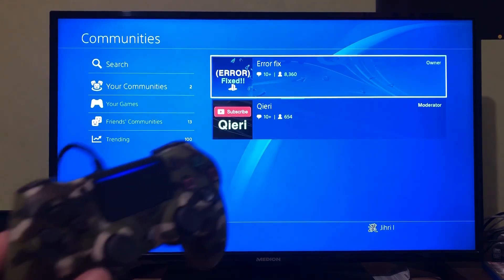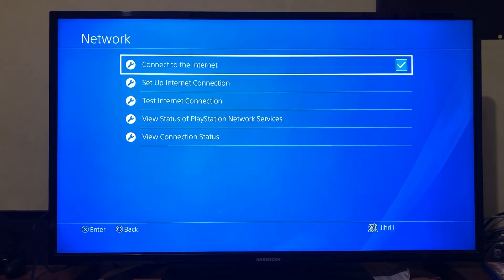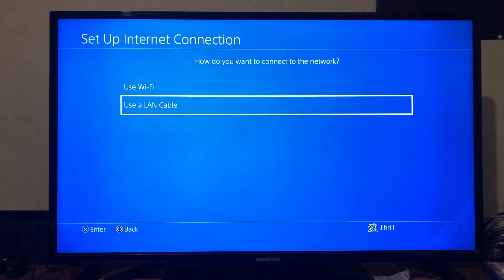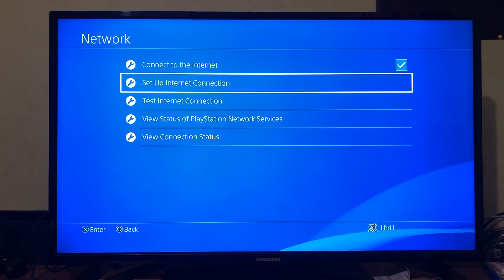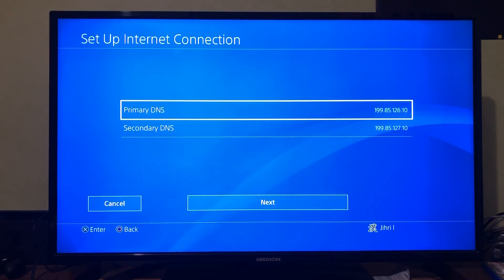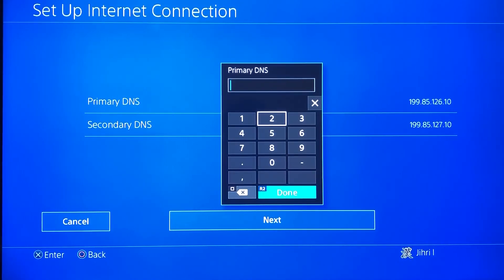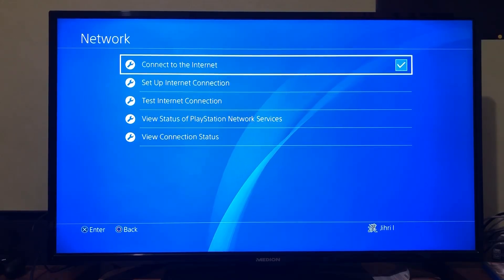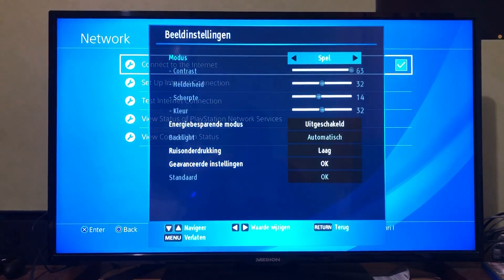PS4 HOW TO FIX INPUT LAG LATENCY NEW!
Hello everyone i’m showing you how you can fix high ping, latency or input lag there could be alot of reasons why you have this and i’m showing you why you could have this and possible way to fix this problem also if you can please like and Subscribe thank you so much!

If you want more storage on your PS4 look here!

PS4 Extended Storage 2TB

PS4 Extended Storage 4TB

PS4 Extended Storage 6TB

PS4 Extended Storage 8TB